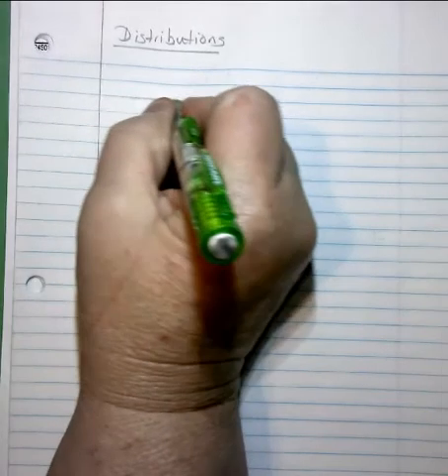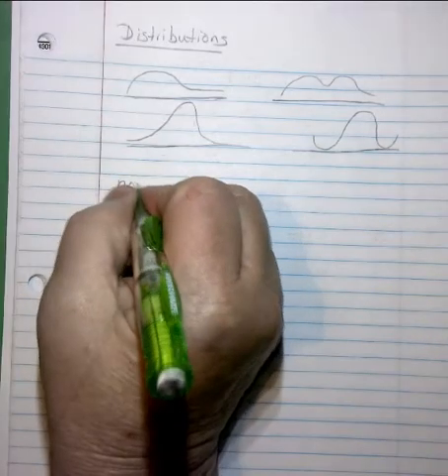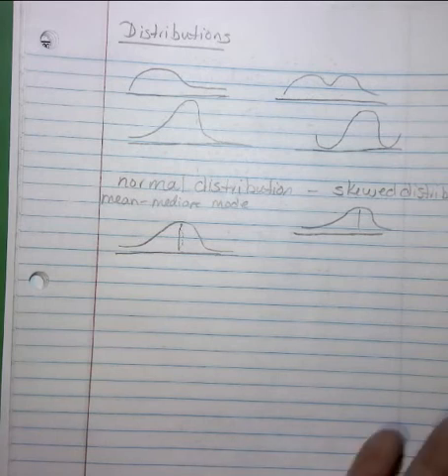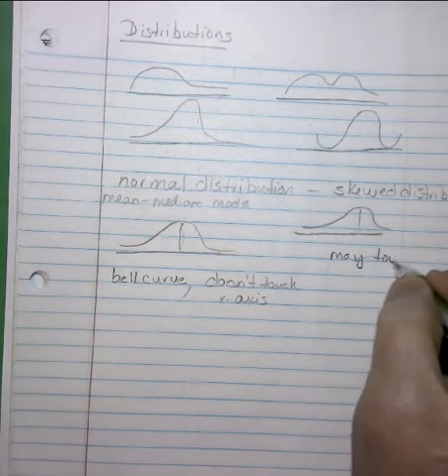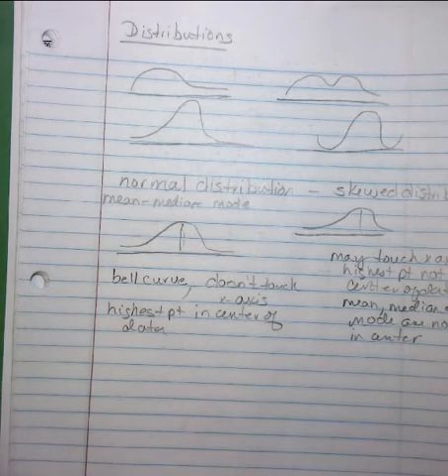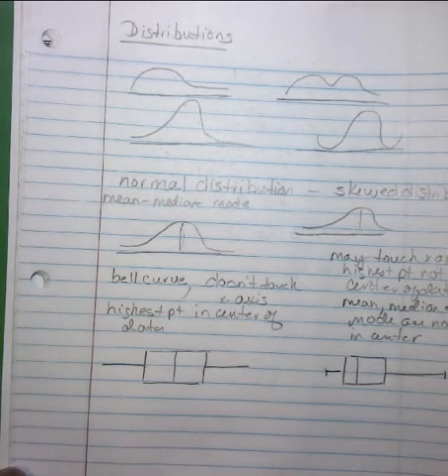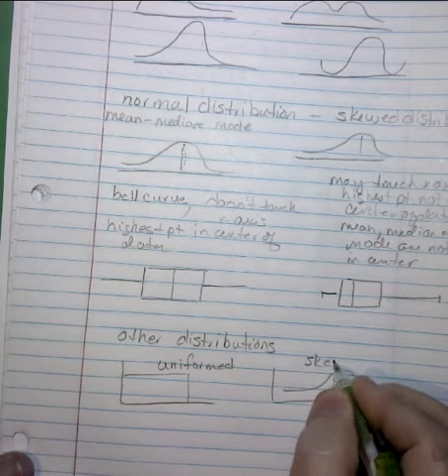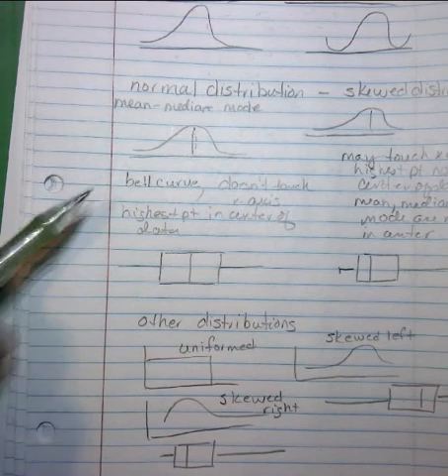Types of distributions